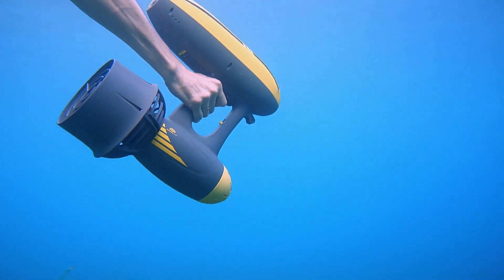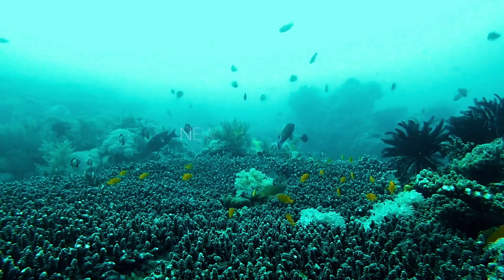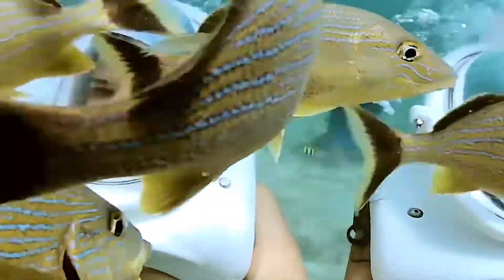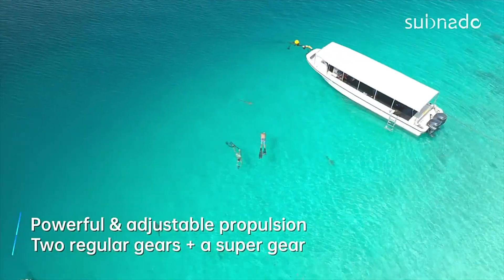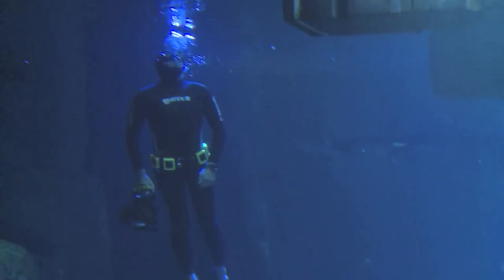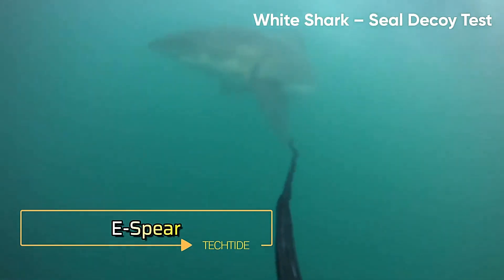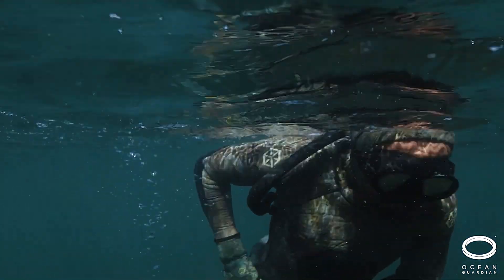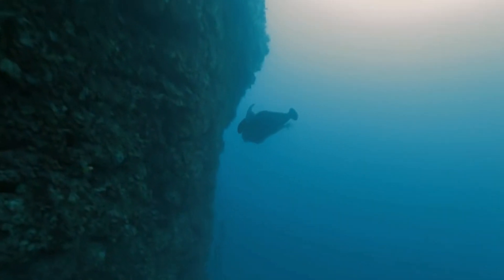INCREDIBLE INVENTIONS THAT ALLOW YOU TO LIVE UNDERWATER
Hi everyone! Welcome back to TechTide! Today, we're diving deep into the world of underwater inventions Discover the cutting-edge technologies and ingenious gadgets that are transforming underwater exploration and activities. From advanced diving gear to innovative underwater vehicle, these inventions are unlocking new possibilities beneath the waves. Get ready to be amazed by the incredible tech that’s making a splash in the underwater world!
00:00 - INTRO

00:31 - MagicJet

01:37 - Dive Portable Lungs

02:57 - Sea TREK Helmet

04:16 - Pearl Diver

04:55 - Subnado Underwater Scooter

06:12 - Subwing Honeycomb

07:19 - Underwater Bedroom

08:21 - Nu Grip four in One.

09:44 - E-Spear

10:53 - Seaview 180° V3

12:09 - Aqua Lung Oceanwings

13:08 - Seabob

Our Channel